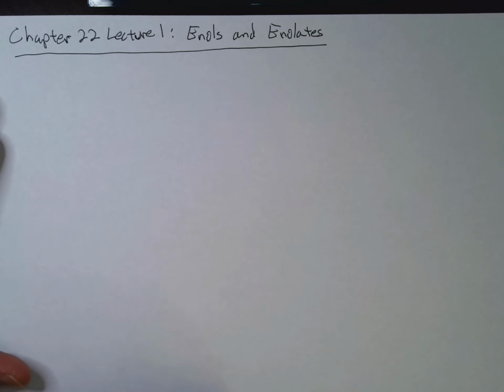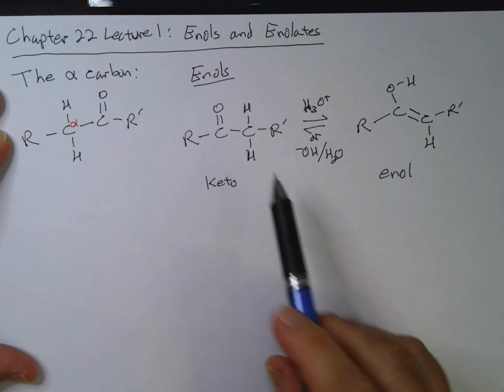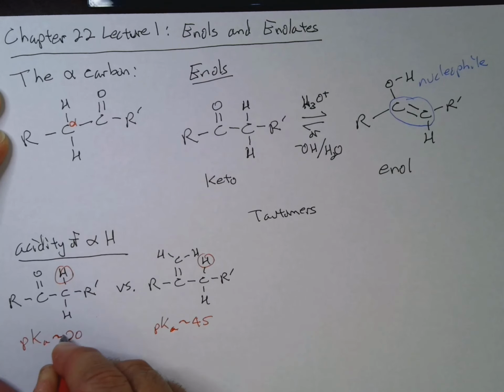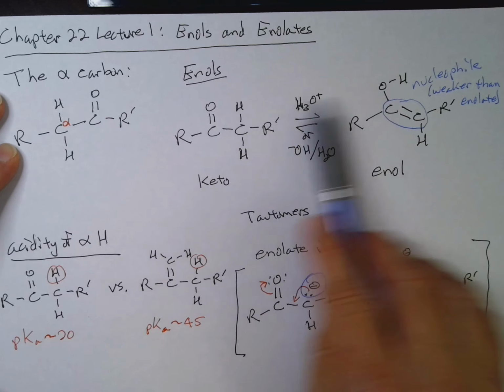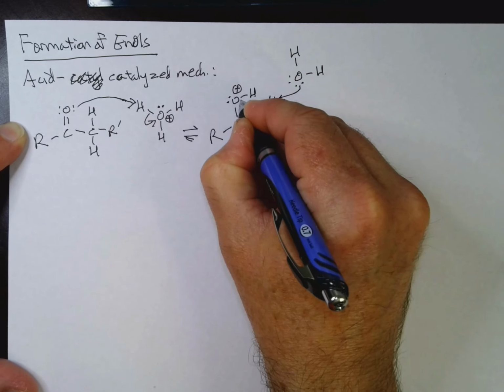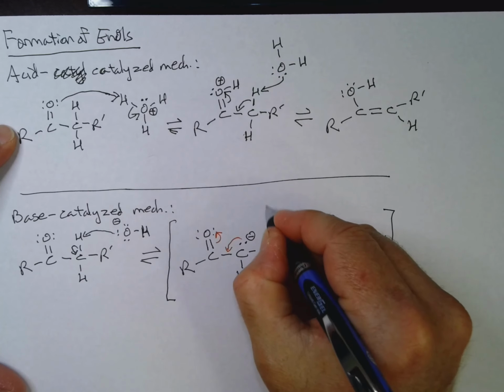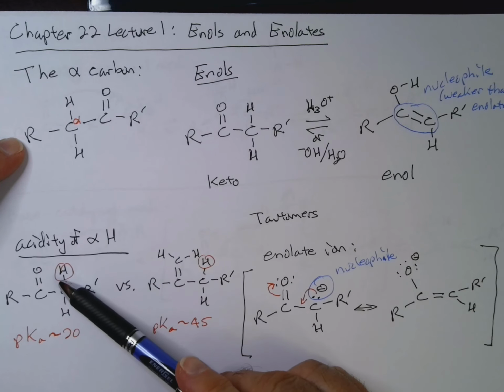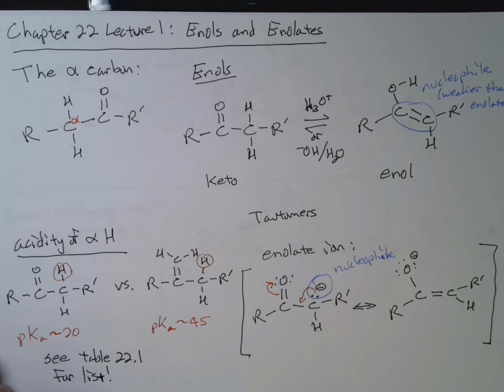Chem 12B Chapter 22 Lecture 1: Enols and Enolates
Dr. Pitcher introduces enols and enolates, including acid- and base-catalyzed mechanisms for their formation.